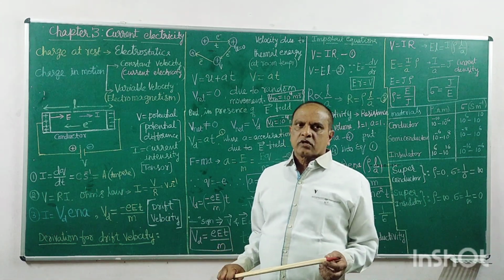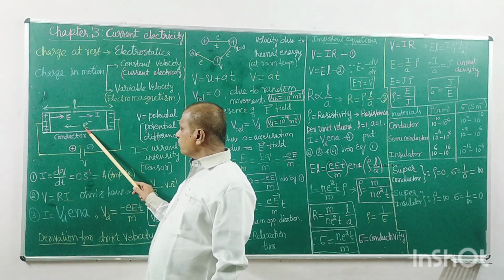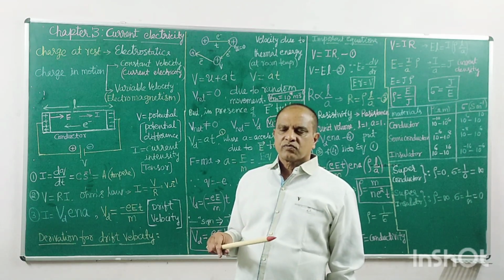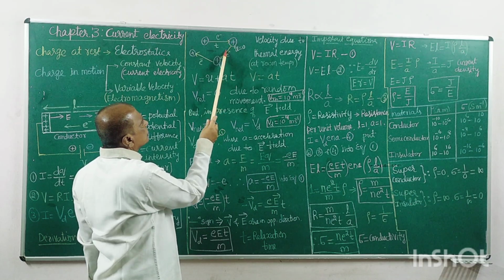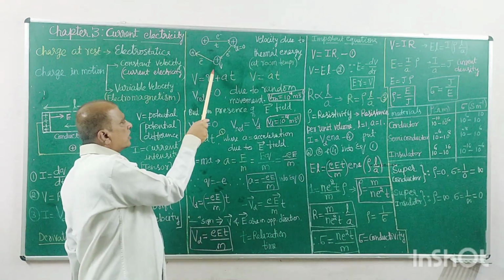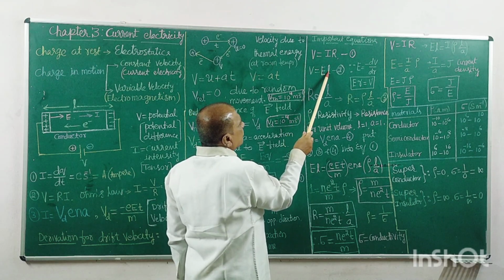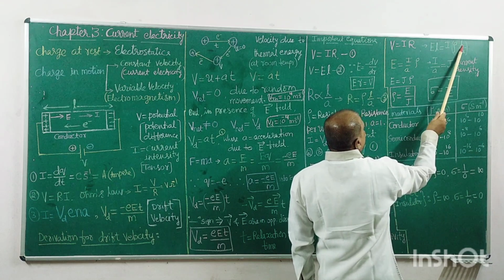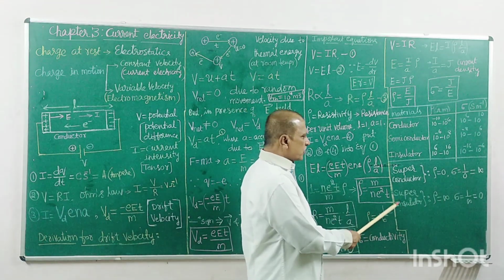class 12 physics, current electricity, part 1,by Muralidhara M